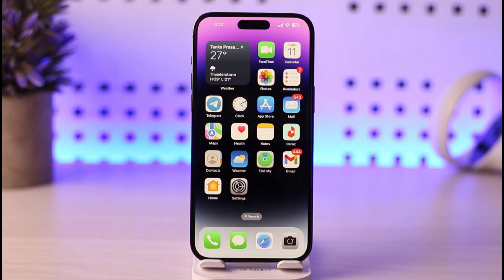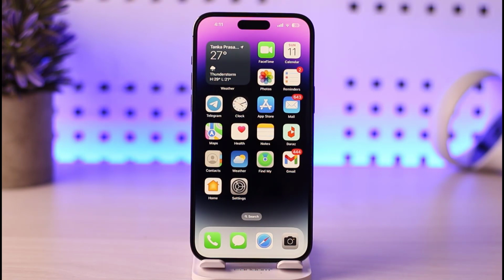How to Send Audio Messages on iPhone | 2023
In this tutorial, I will guide you on how you can send audio message on iPhone.
0:00 Intro
0:13 Open message box
0:26 Send voice message
0:50 Conclusion